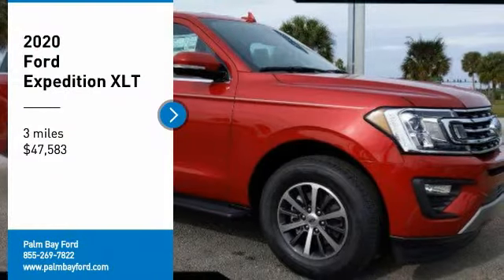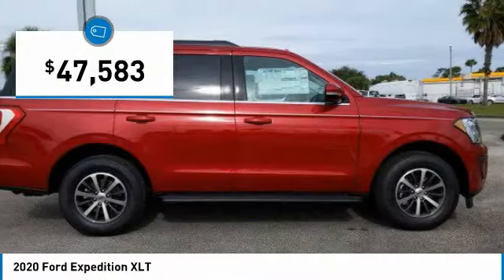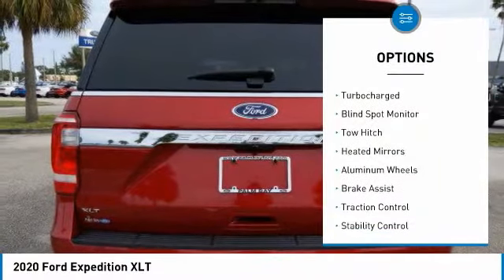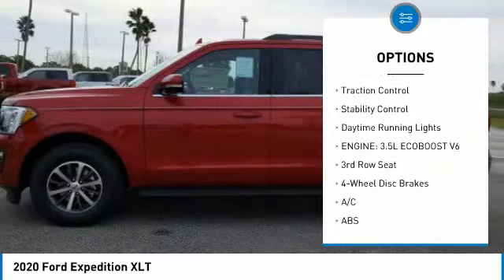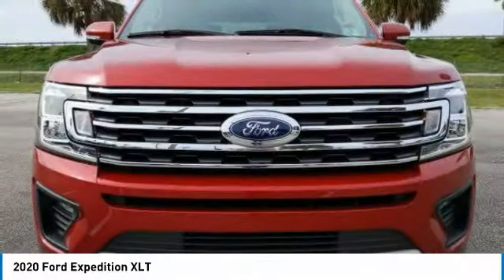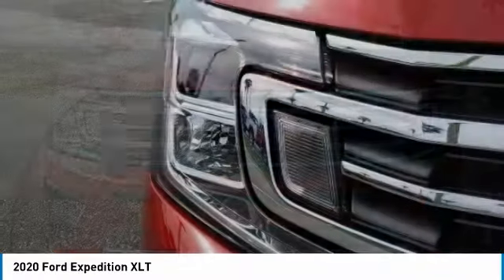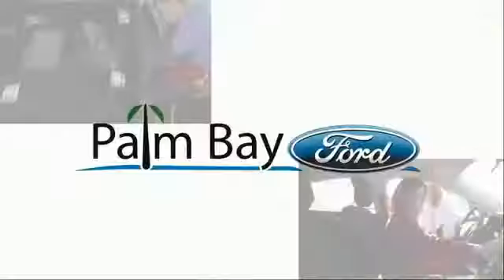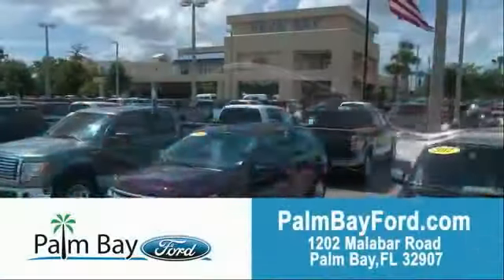2020 Ford Expedition Palm Bay FL LEA13322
2020 Ford Expedition XLT

2020 Ford Expedition Red Metallic XLT RWD 10-Speed Automatic EcoBoost 3.5L V6 GTDi DOHC 24V Twin TurbochargedThis vehicle includes the following Features: Equipment Group 201A (3rd Row Vinyl Seat  ActiveX-Trimmed 1st & 2nd Row Seats  and Heated Body-Color Power Mirrors)  2nd Row 40/20/40 ActiveX CenterSlide Bench Seat  3.15 Axle Ratio  3rd row seats: split-bench  4-Wheel Disc Brakes  6 Speakers  ABS brakes  Air Conditioning  Alloy wheels  AM/FM radio: SiriusXM  Auto High-beam Headlights  Auto-dimming Rear-View mirror  Automatic temperature control  Brake assist  Bumpers: body-color  Cloth Front Captain's Chairs  Compass  Delay-off headlights  Driver door bin  Driver vanity mirror  Dual front impact airbags  Dual front side impact airbags  Electronic Stability Control  Emergency communication system: SYNC 3 911 Assist  Exterior Parking Camera Rear  Four wheel independent suspension  Front anti-roll bar  Front Bucket Seats  Front Center Armrest  Front dual zone A/C  Front fog lights  Front reading lights  Fully automatic headlights  Garage door transmitter  Heated door mirrors  Illuminated entry  Leather steering wheel  Low tire pressure warning  Occupant sensing airbag  Outside temperature display  Overhead airbag  Overhead console  Panic alarm  Passenger door bin  Passenger vanity mirror  Power door mirrors  Power driver seat  Power steering  Power windows  Radio data system  Radio: AM/FM Stereo w/MP3 Capable  Rear air conditioning  Rear anti-roll bar  Rear Parking Sensors  Rear reading lights  Rear window defroster  Rear window wiper  Reclining 3rd row seat  Remote keyless entry  Roof rack: rails only  Security system  SiriusXM Satellite Radio  Speed control  Speed-sensing steering  Speed-Sensitive Wipers  Split folding rear seat  Steering wheel mounted audio controls  SYNC 3 Communications & Entertainment System  Tachometer  Telescoping steering wheel  Tilt steering wheel  Traction control  Trip computer  Variably intermittent wipers  and Voltmeter.We offer Market Based Pricing  so please call to check on the availability of this vehicle. WE'LL BUY YOUR VEHICLE  EVEN IF YOU DON'T BUY OURS! #1 FORD DEALER IN THE AREA. LOCALLY OWNED AND OPERATED. NOBODY BEATS A PALM BAY FORD DEAL  NOBODY!!Awards:* 2020 KBB.com Best Buy Awards